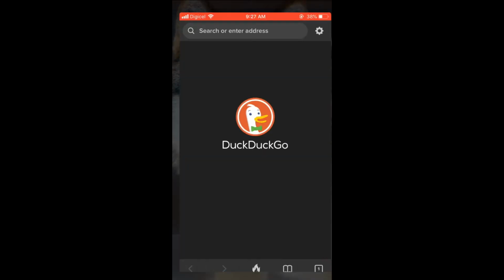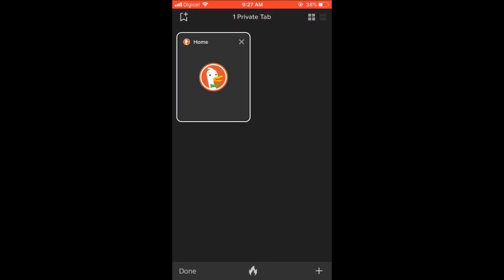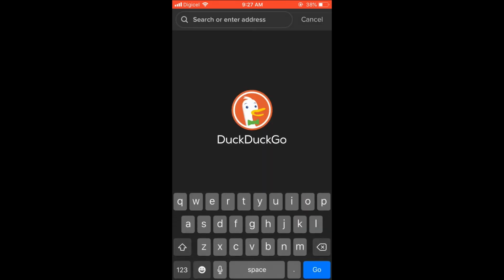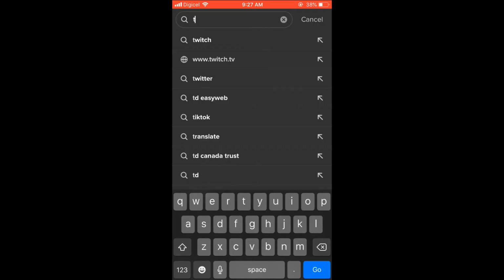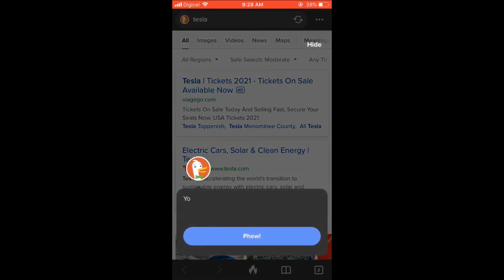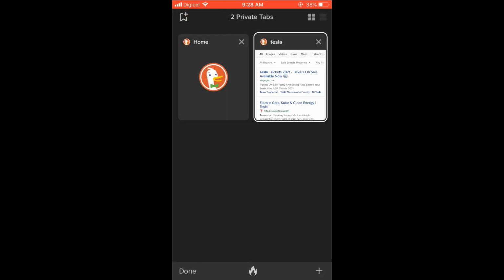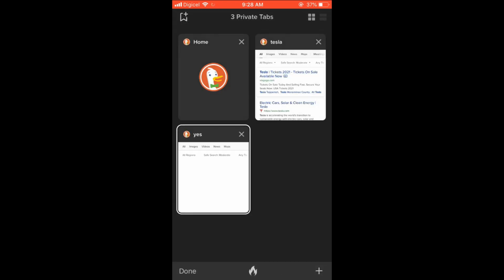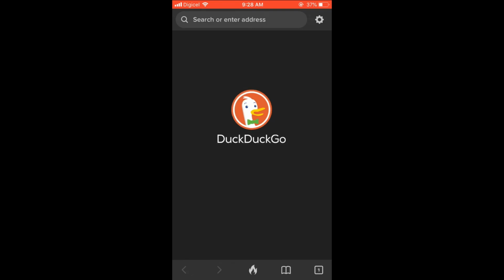How to open&close multiple tabs on DuckDuckGo